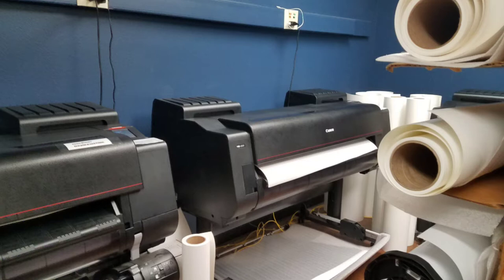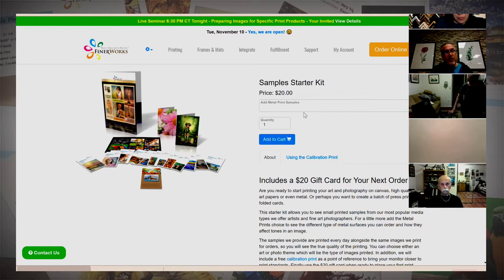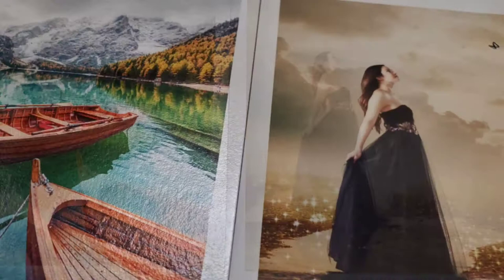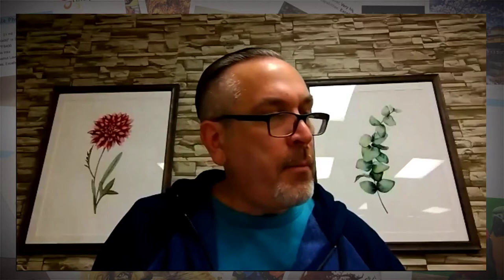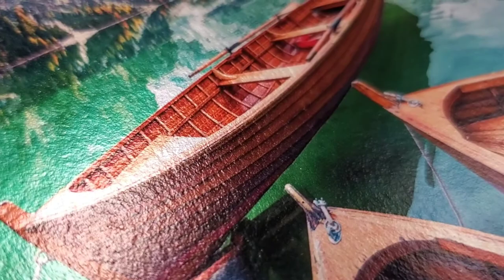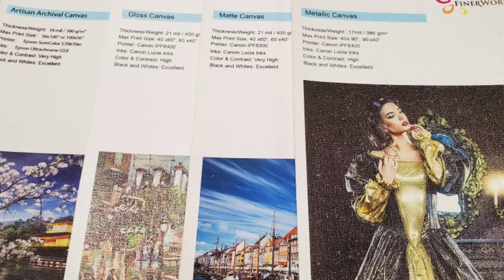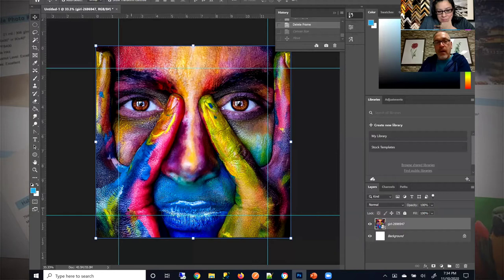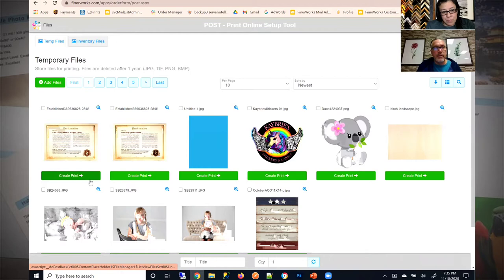Specific Image Prep for Specific Print Products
Co-Founder, James Theopistos covers media and setting up images for certain items on FinerWorks.com

(02:49) Our Giclée Printers
(06:35) Sample Starter Kits
(07:58) Our Fine Art Papers
    (09:30) Gloss Paper Example: Hahnemühle Photo Gloss Baryta next to Hahnemühle Photo Rag
    (10:27) Gloss Paper Example: Hahnemühle Photo Rag Metallic
    (11:07) Satin Luster
    (14:12) Matte Example: Entrada Rag Natural
    (16:32) Texture Paper Example: Watercolor Bright White also Premium Giclée Paper
(18:44) Our Canvas media
(34:08) Photoshop exercise on gallery wrap canvas image file set up
(53:51) Deckled Edge Print also float frame of a deckled edge print
(01:02:08) Stickers
(01:11:10) Can you color match on Specialty Products (mugs, ceramic tiles, slates) that use a dye sub process?
(01:25:16) Wood prints
(01:36:09) Are there templates to download?

For details and pricing of our papers. Under style options more information on deckled edge.